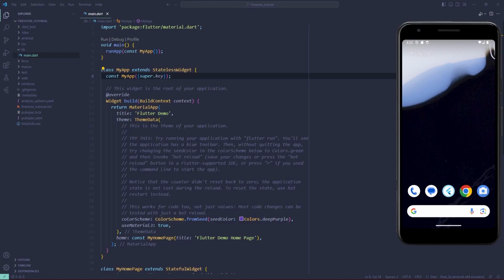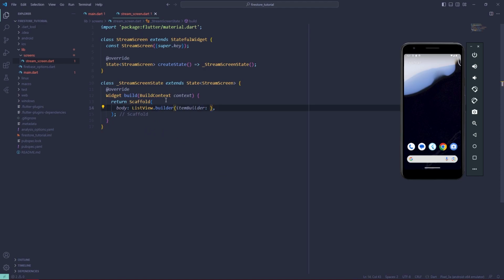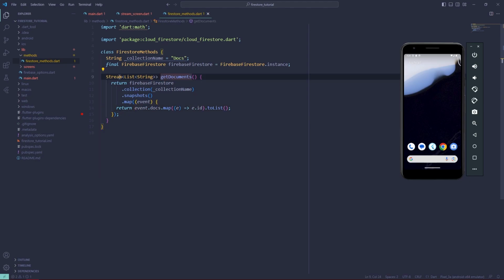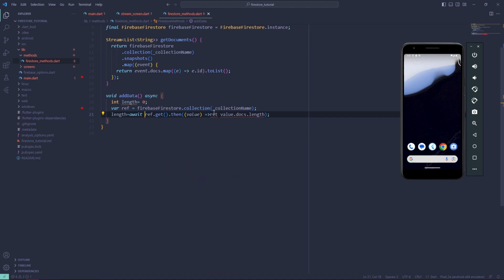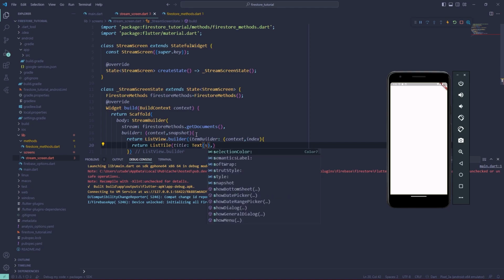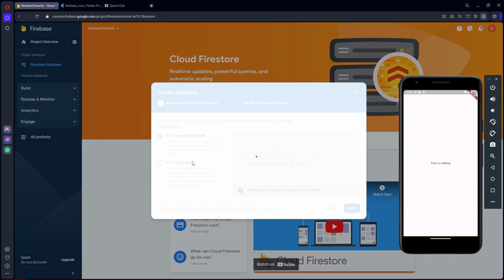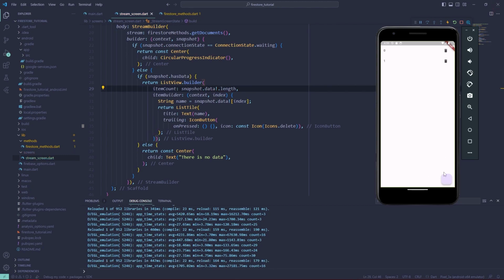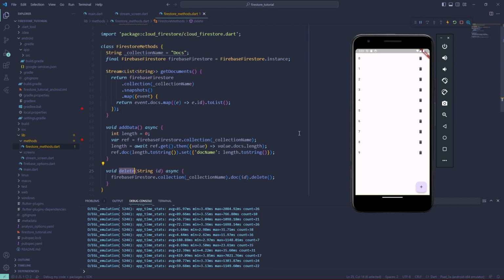Flutter Firebase Firestore Tutorial.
In this video we are going to understand how to make a collection and add a document in firestore database also we are going to learn how to delete documents in a collection.